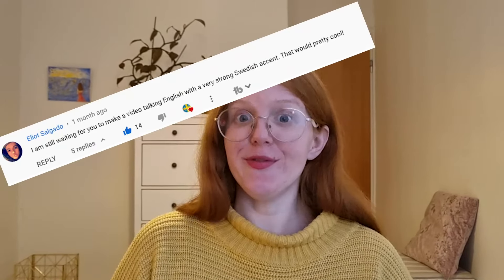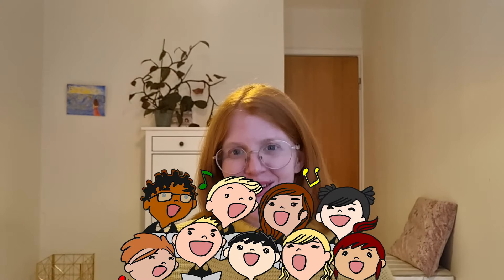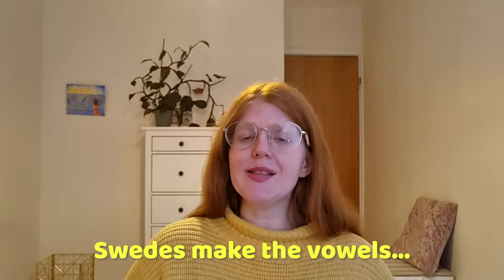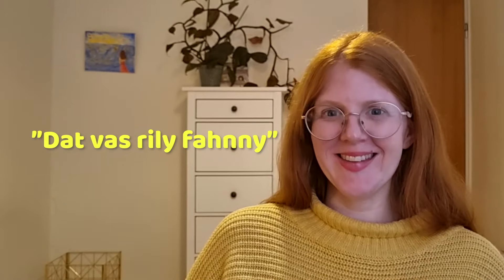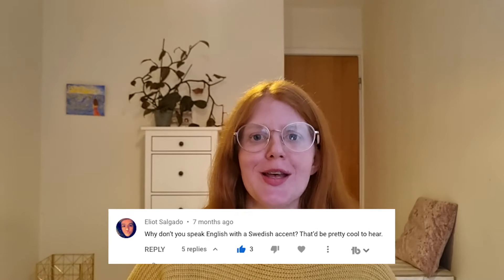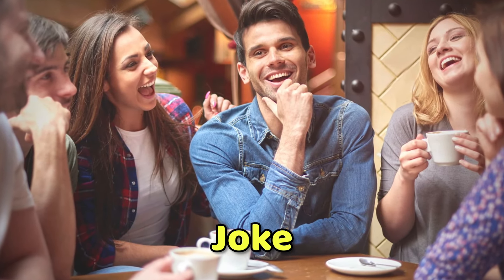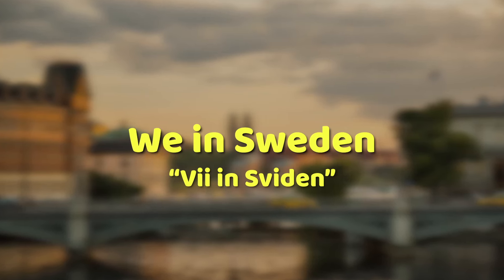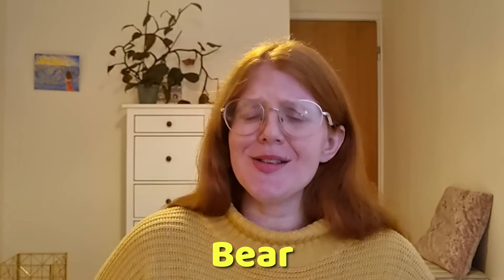Swenglish - Svengelska - When Swedes speak English, and what you can learn from it!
Learn Swedish in a Fun Way with us!

🇸🇪 VIDEO COURSES 🇸🇪

🥈Semi Beginner (Level 2 - SFI C)

🥉Upper Beginner (Level 3 - SFI D)

🇸🇪 VIDEO COURSE BUNDLES 🇸🇪

When Swedish people learn and speak a new language, they also can have a hard time. Sometimes we mess up our pronunciation in English. And the mistakes Swedes make tell a lot about Swedish pronunciation and Swedish logic.

Today we will talk about how Swedish logic makes us pronounce things wrong in English.

Which in turn can show you how the logic of your mother tongue can get in the way of your Swedish pronunciation.

There you go @Eliot Salgado